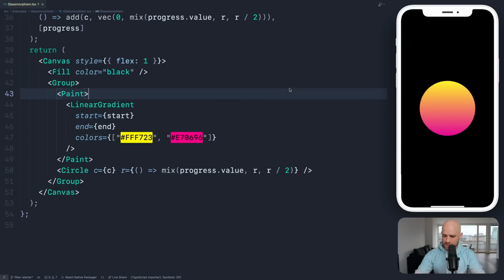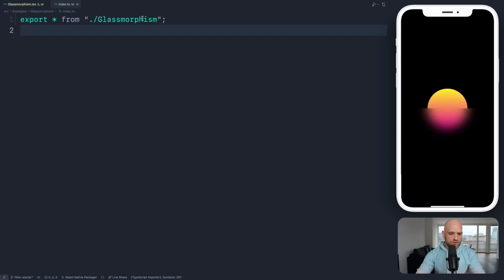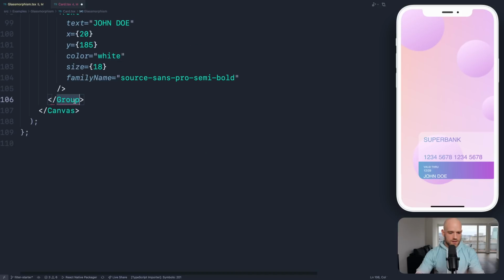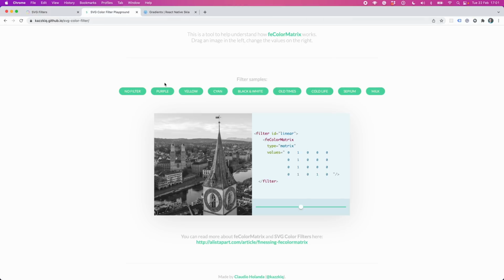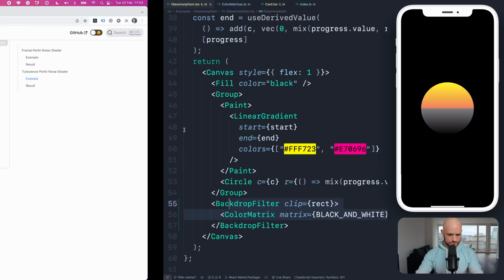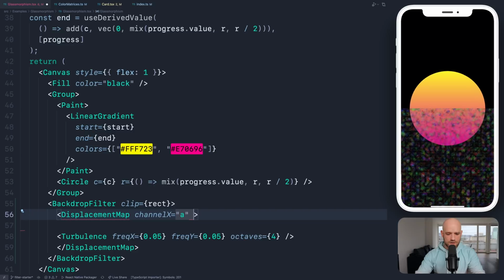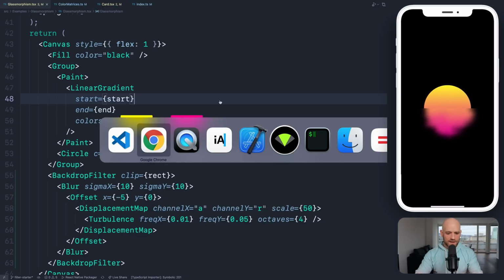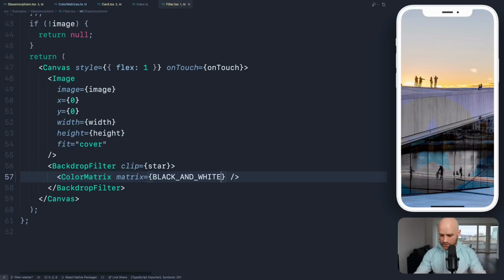Glassmorphism in React Native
Chapters:
0:00 Intro
1:17 Backdrop Blurs
6:24 Backdrop Filters